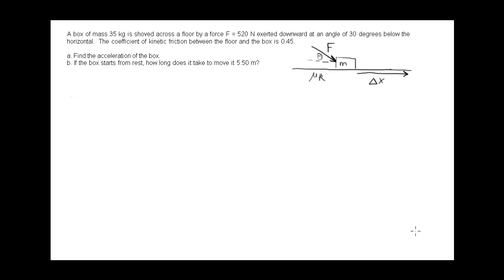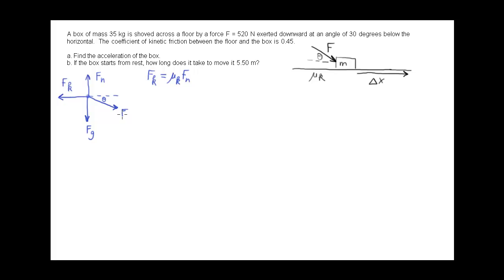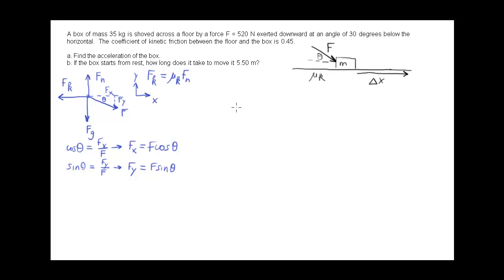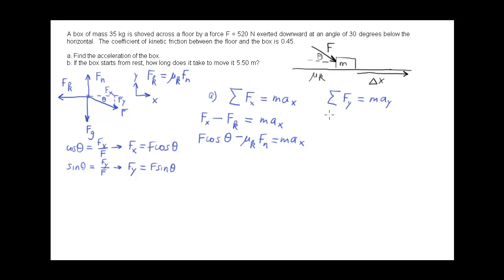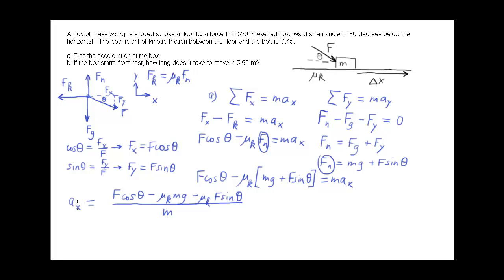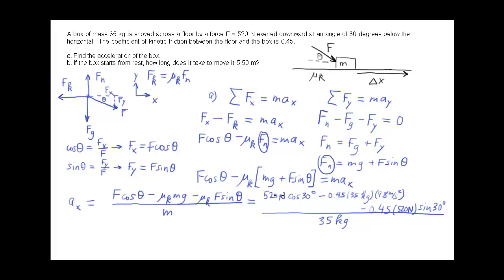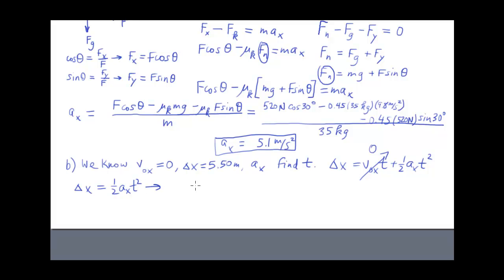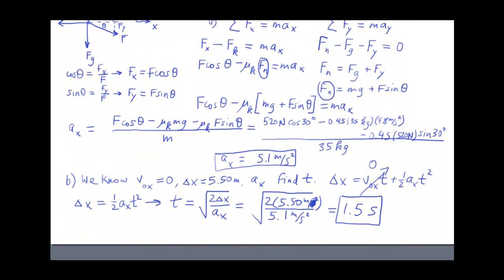mechanics_kinematics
Uses Newton's laws to find the acceleration of an object and then solves for time needed to move it a certain distance.